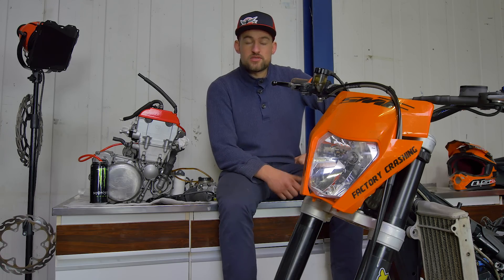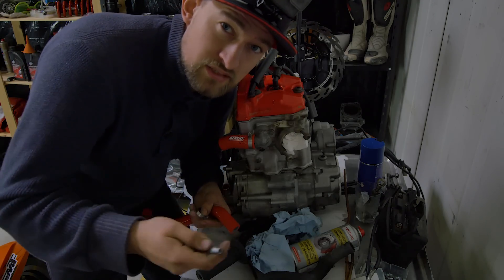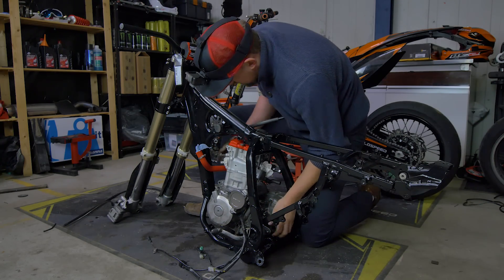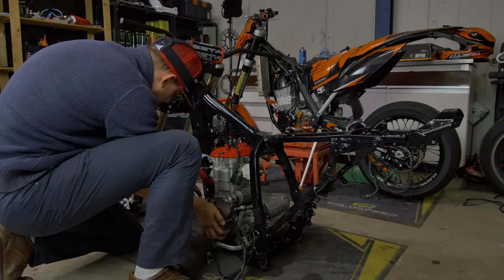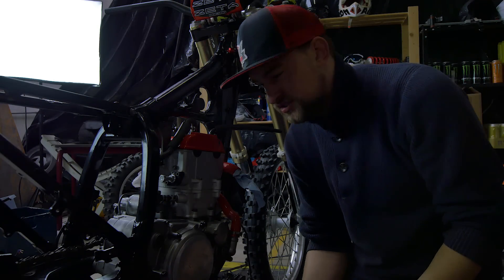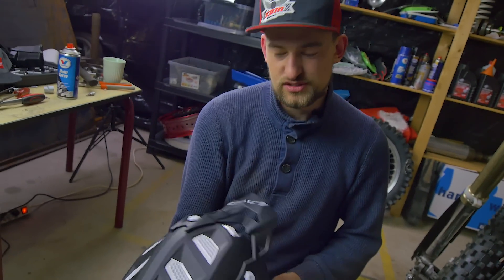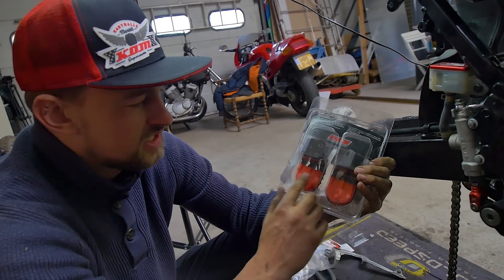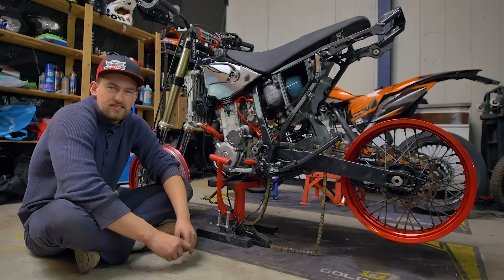Putting the Suzuki DRZ400 Back Together - DRZ BUILD EPISODE 5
In this Episode DK starts building his Suzuki DRZ400SM with all the brand new parts

PARTS WE USE:
Mirrors (Use "SMFMIRROR" for discount)
Boyesen clutch cover
Boyesen waterpump
Zeta XC handguards
Zeta XC Flashes for handguards
FMF powerbomb exhaust
KTM Powerparts triple clamps

CAMERA'S USED
GoPro Hero 4
GoPro Gimbal
Panasonic GH4